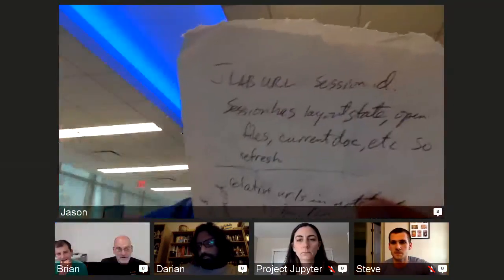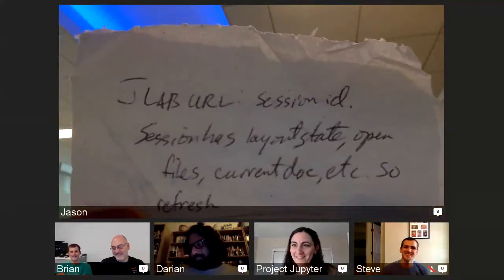JupyterLab Weekly Dev Meeting, March 3, 2017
Meeting of the JupyterLab development team, March 3, 2017.